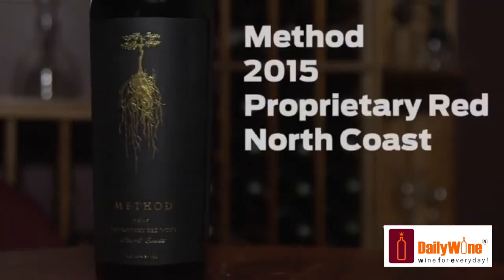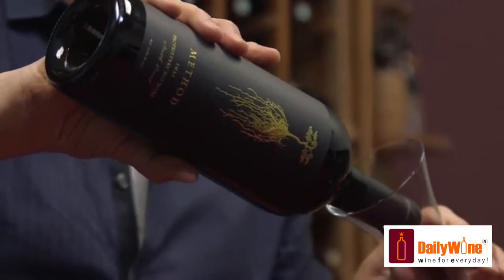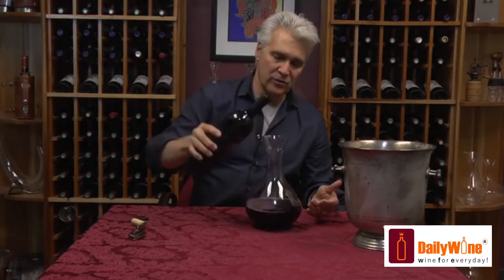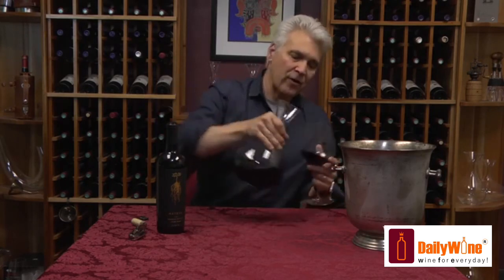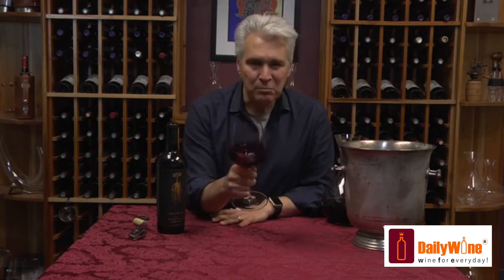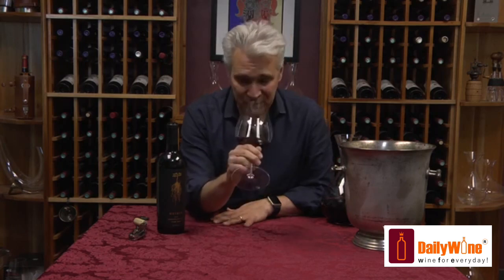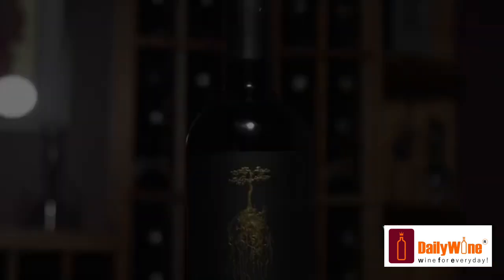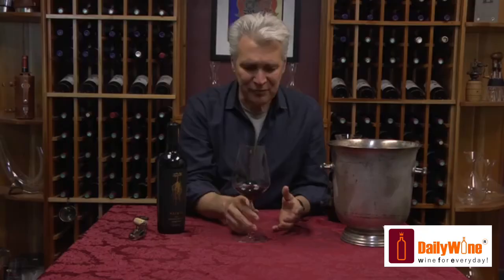METHOD PROPRIETARY RED WINE 2015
Method là sự pha trộn của 40% Zinfandel, 30% Syrah và 30% Petite Sirah, mang đến cho nó hương vị của trái cây màu đỏ tuyệt vời đặc trưng của Zinfandel, với hương tiêu đen từ Shiraz và một cấu trúc tuyệt vời đến từ Petite Sirah. Chai vang mở ra với hương thơm phong phú của mâm xôi, mận và gia vị nướng. Tannin táo bạo tạo ra một lớp giữa vòm miệng, mạnh mẽ với hương vị trái cây đỏ tràn ngập của anh đào ngọt Bing và gợi ý tinh tế của vani và hạt tiêu đen. Nhẹ nhàng và cân bằng, kết thúc dài và thanh lịch. Là một chai vang tuyệt vời đáng để thưởng thức!!!
Xuất xứ: North Coast, California
Nhà sản xuất; Precision Wine Company
Giống nho: 40% Zinfandel, 30% Syrah và 30% Petite Sirah
Nồng độ cồn: 14.5%
Vintage: 2015*
Dung tích: 750ml
📣 Dailywine_Việt_Nam là nhà bán lẻ Rượu Vang số 1 Việt Nam với nhiều ưu đãi đặc biệt dành cho khách hàng
1. Freeship nội thành Sài Gòn dù chỉ 1 chai
2. Miễn phí đổi trả khi khách hàng uống không phù hợp
3. Cam kết hàng chính hàng với giá cả cạnh tranh nhất
4. Đội ngũ chăm sóc khách hàng dễ thương, thân thiện, nhiệt tình
Dailywine - Rượu Vang uống hàng ngày
TP. HCM: 5 Nguyễn Tất Thành, Phường 12, Quận 4
Hà Nội: 250/80 Phan Trọng Tuệ, Hoàng Liệt, Hoàng Mai
☎️ 0️⃣9️⃣3️⃣1️⃣ 4️⃣7️⃣2️⃣ 4️⃣9️⃣2️⃣ (Ms. Thao)